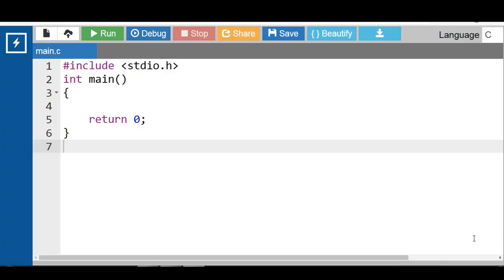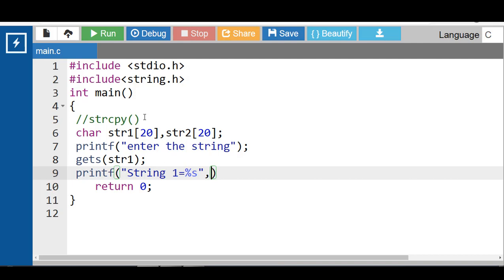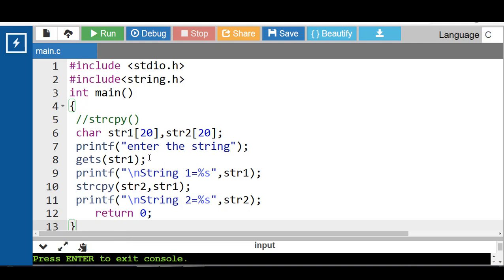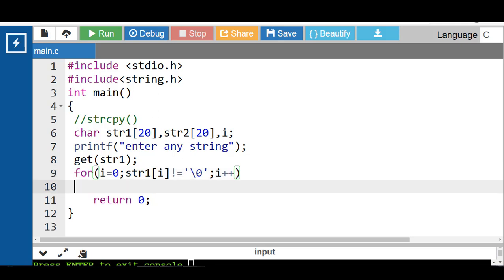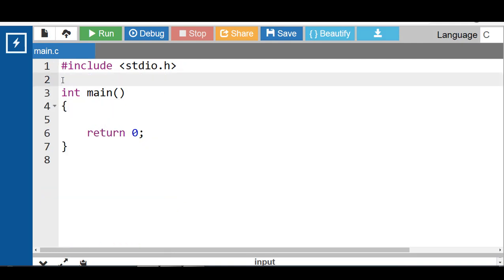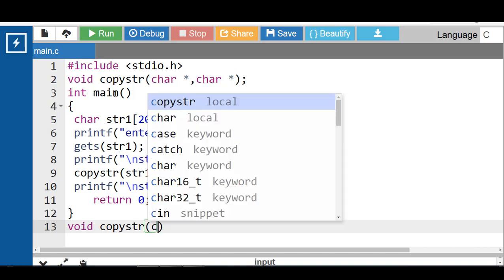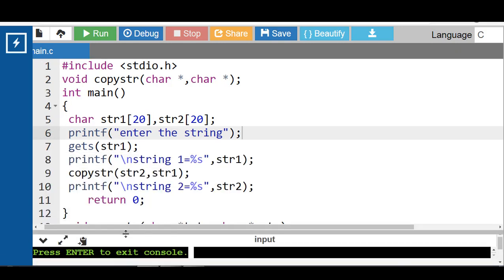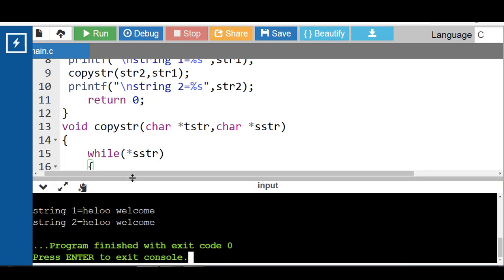3 ways to Copy One String to Another String in C | C Tutorials for Beginners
3 ways to Copy One String to Another String in C